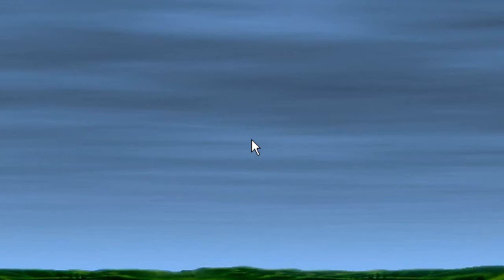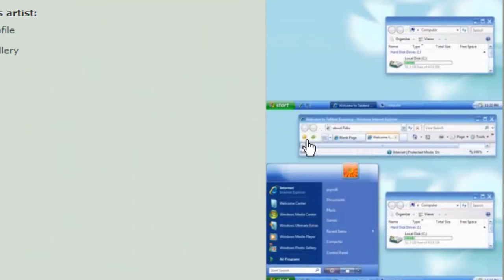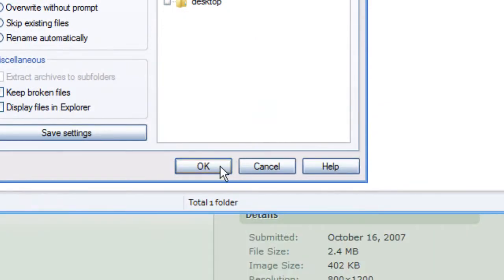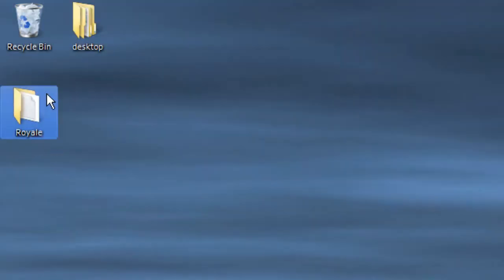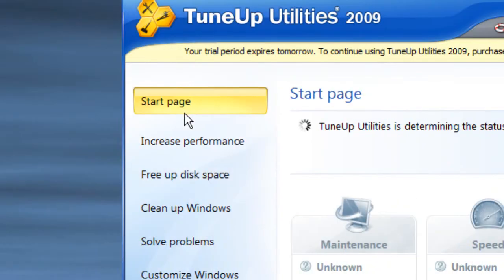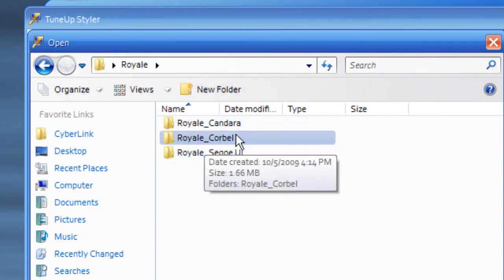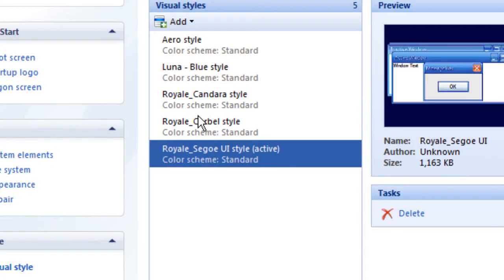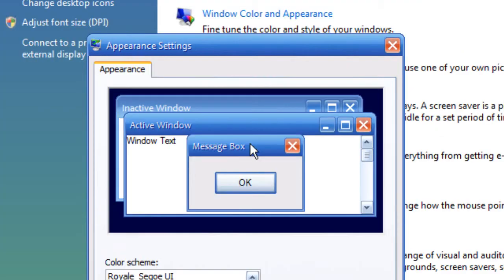-TC tutorials- How to have the royale blue theme (WORKS WHIT VISTA XP AND 7) Easyest metode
-TC tutorials- How to have the royale blue theme (WORKS WHIT VISTA XP AND 7)